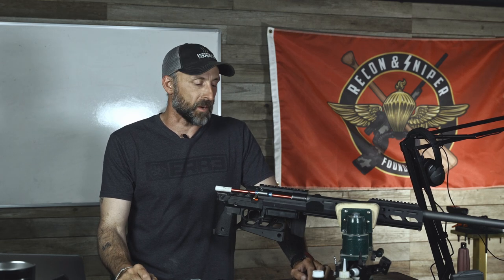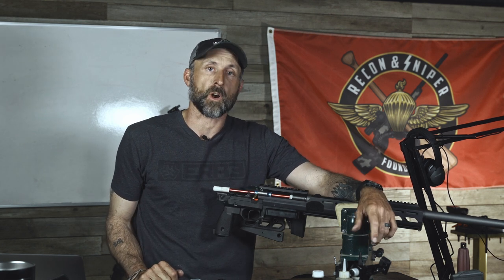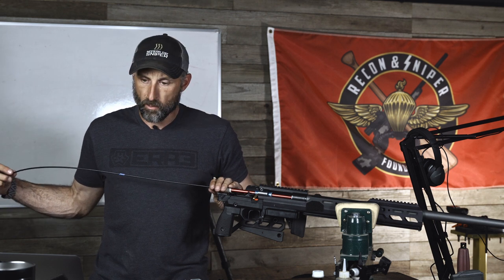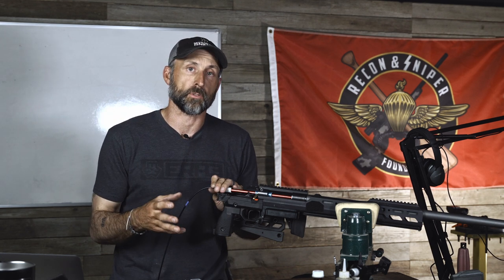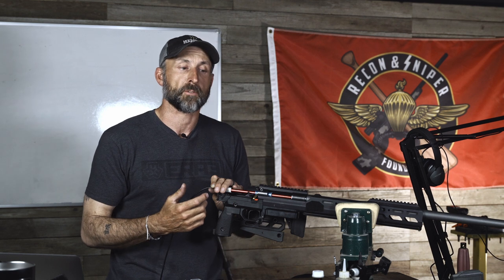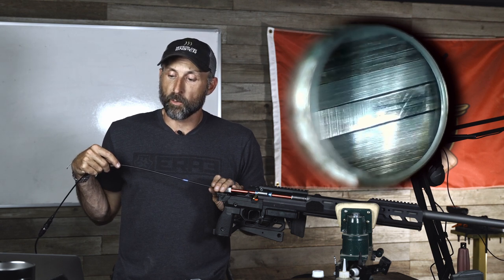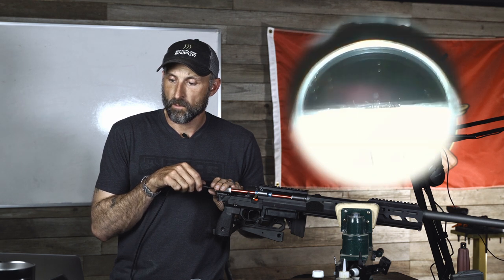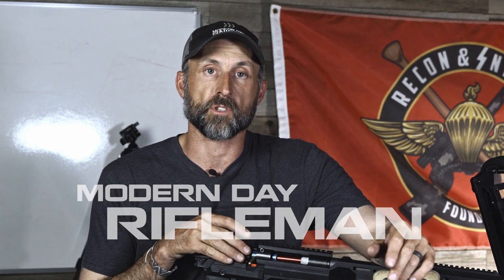Bore Scopes and Set Back Barrels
Quick video on using set-back barrels and the importance of using a bore scope for inspection and overall situational awareness of the condition of your barrel throughout it's life.

We highly encourage every shooter to have a simple bore scope like this. They're affordable, easy to use, and they'll help you detect the root cause of accuracy and pressure issues a lot faster than you would without one.

Military snipers; this one's for you! With the advent of long action magnums coming into the mix for both big Army and big Marine Corps, you'll need to pay much closer attention to bore maintenance, especially carbon deposits and carbon rings. Expect to see some more from us on this topic.

Link to the Bore Scope used in the video: